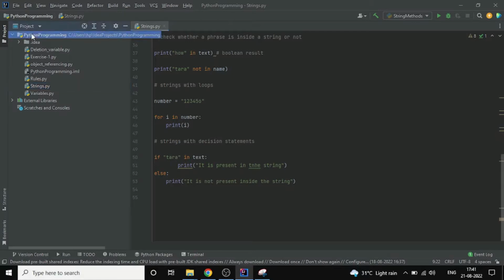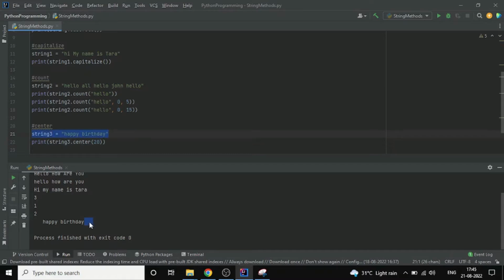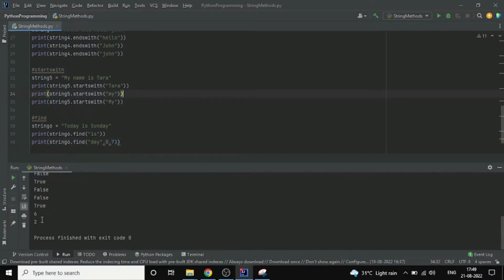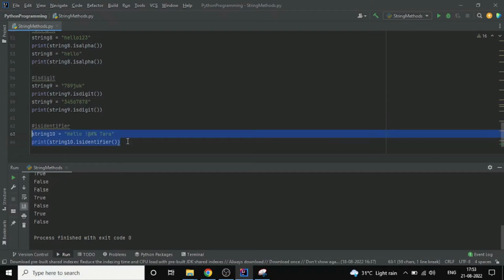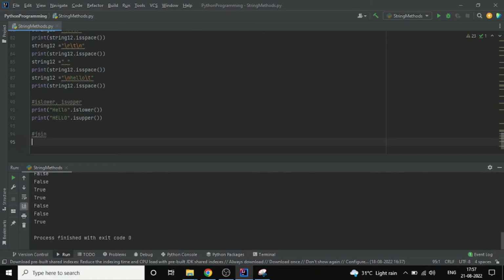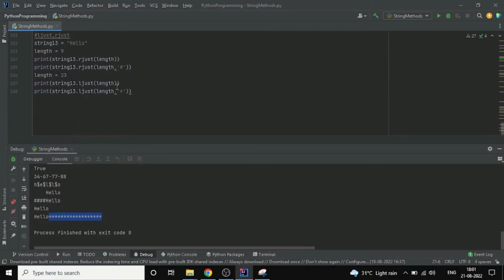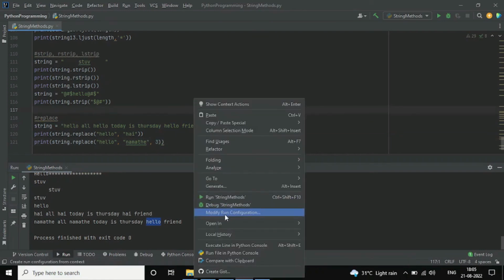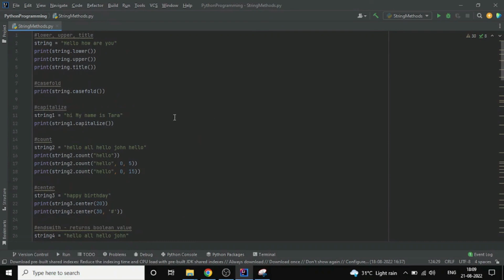20 MOST IMPORTANT BUILT- IN PYTHON STRING METHODS EXPLAINED WITH EXAMPLES | PYTHON FOR BEGINNERS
Hello guys!
Welcome back! This video helps you to know the basic and most frequently used string methods in python.

lower(), upper(), title() - 00:30
casefold() - 01:20
capitalize() - 01:43
count() - 02:18
center() -  03:50
endswith() - 05:08
startswith() - 06:20
find() - 07:15
index() - 08:48
isalnum() - 09:13
isalpha() - 10:08
isdigit() - 10:59
isidentifier() - 11:37
istitle() - 13:40
isspace() - 14:31
islower(), isupper() - 15:48
join() - 16:25 - mispronounced as string instead of list
ljust(), rjust() - 18:20
strip(), lstrip(), rstrip() - 20:40
replace() - 23:00
rfind() - 25:02

See you again bye bye!